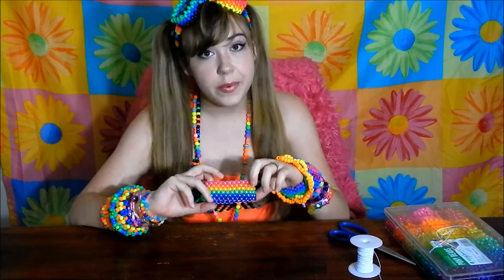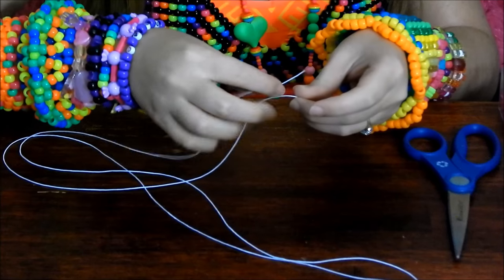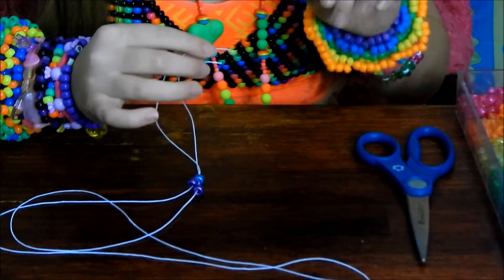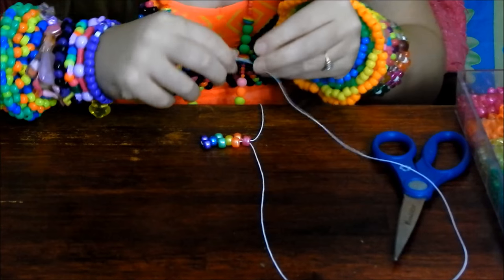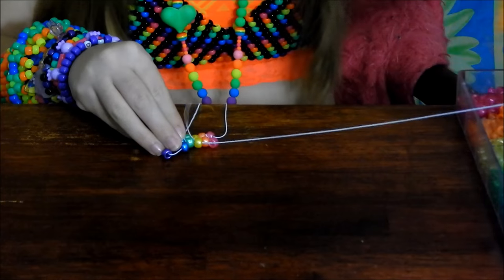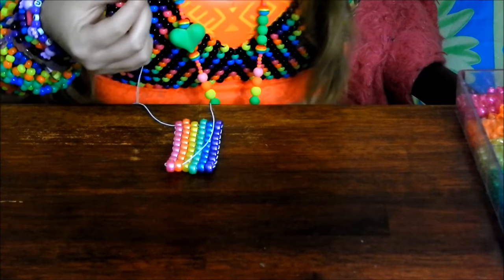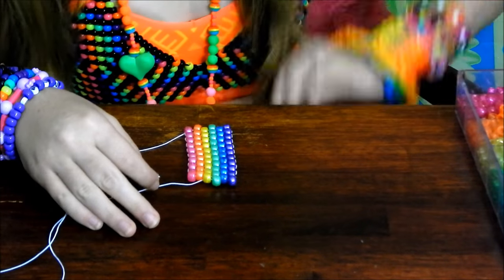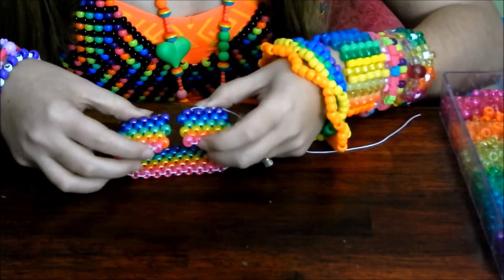Kandi Cuff Tutorial Even Peyote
Sorry I got kind of shy and quiet at the last step, feel free to bug me for help! ^-^ Hope you make lots of awesome cuffs!

Instagram, Twitter, Facebook, KandiPatterns, KandiFamily: VickyMuffins